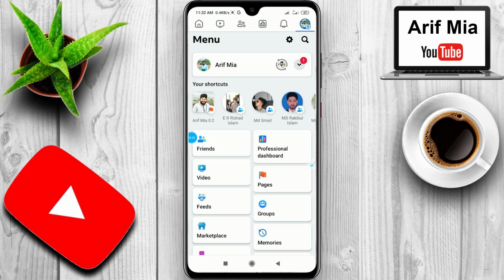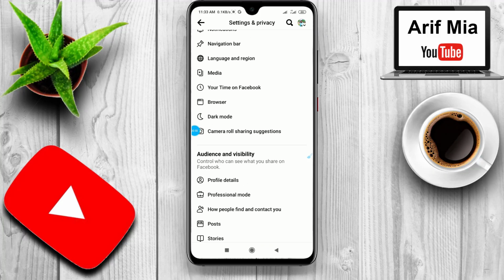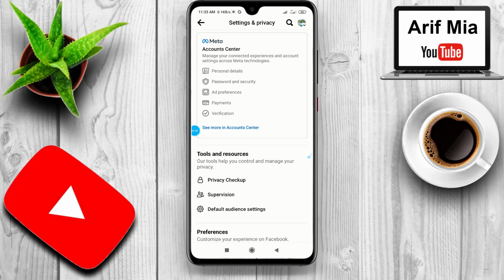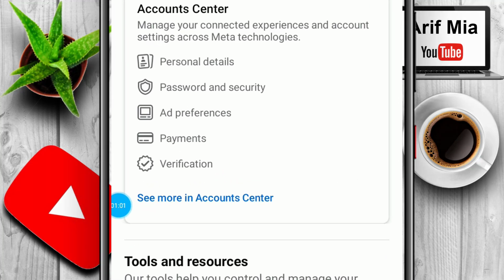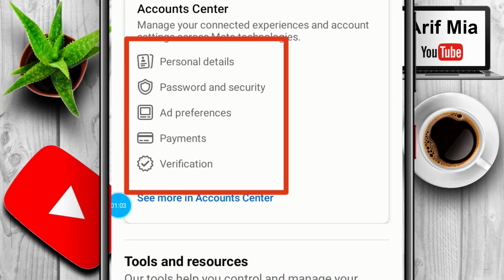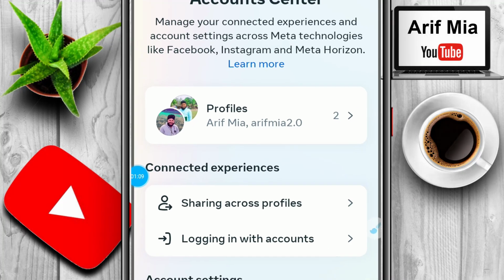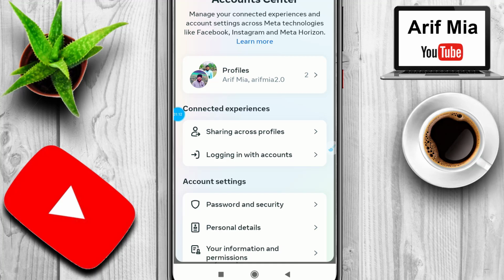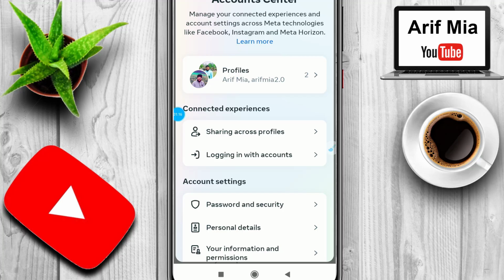How to Change Your Facebook Name in 2026 | Step-by-Step Guide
Want to change your Facebook name? In this video, I'll show you how to change your Facebook name step by step using the latest Facebook app.

In this tutorial, you'll learn:
✅ How to change your Facebook name
✅ Facebook name change rules
✅ How to save your new name
✅ Tips to avoid name change errors

This guide works with the latest Facebook update in 2026.